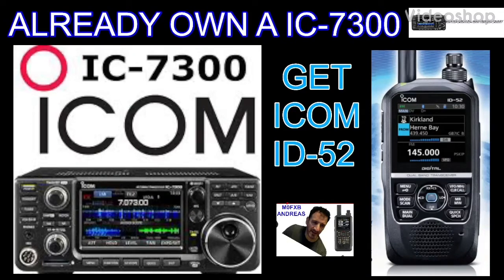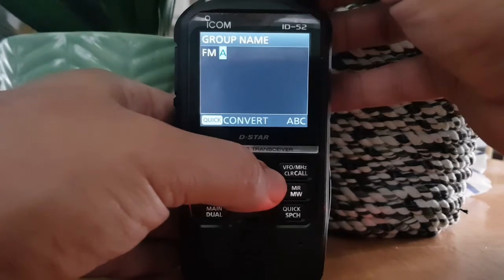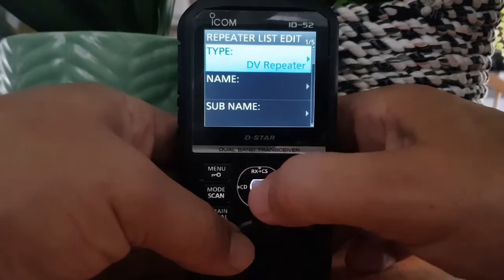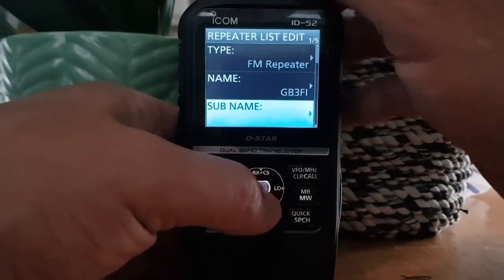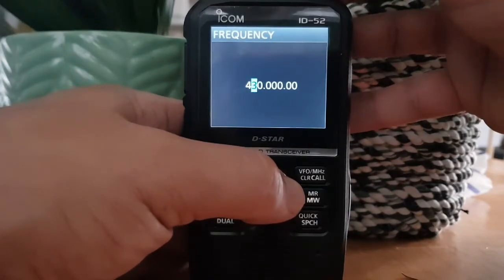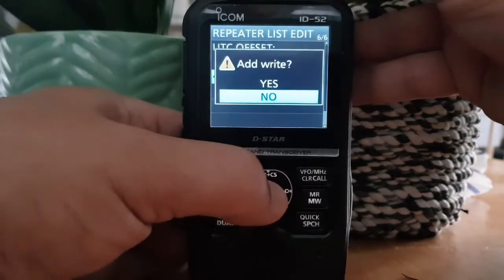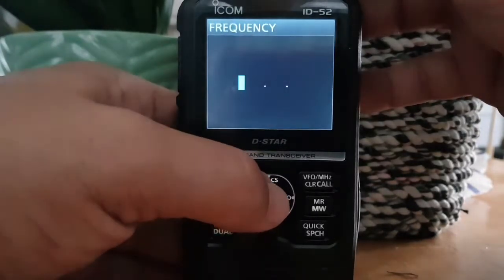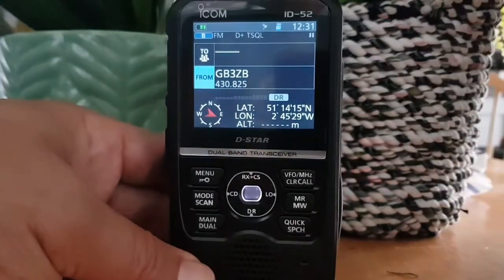ICOM ID-52 Add FM analogue repeater in DR mode